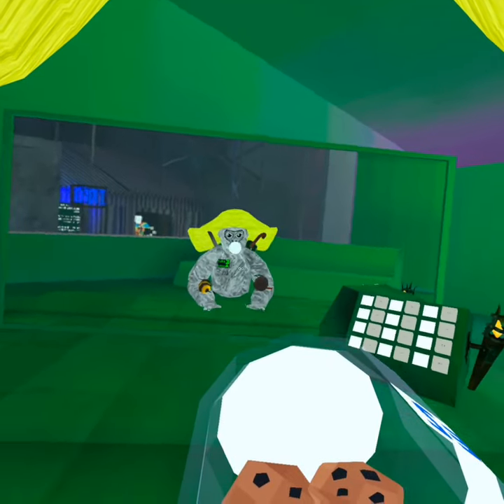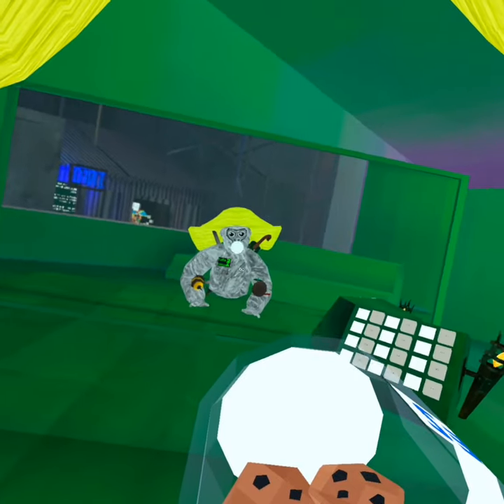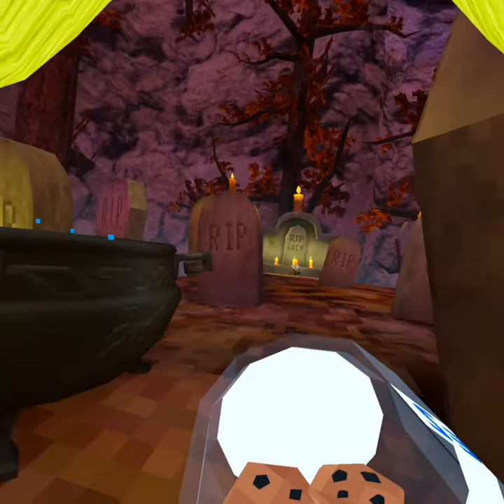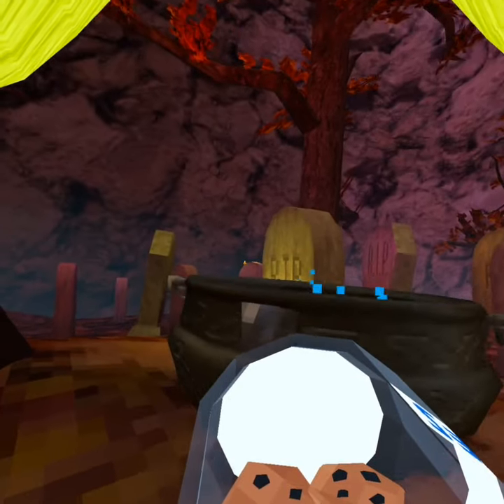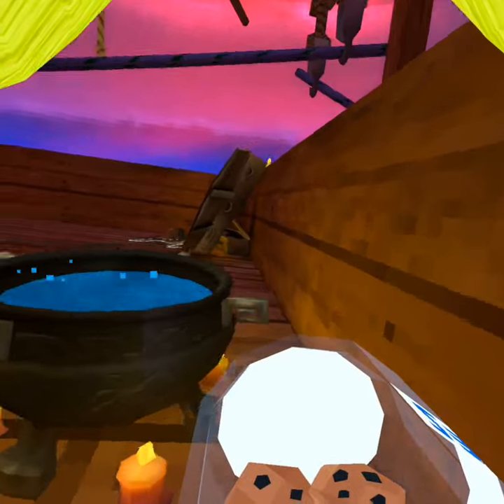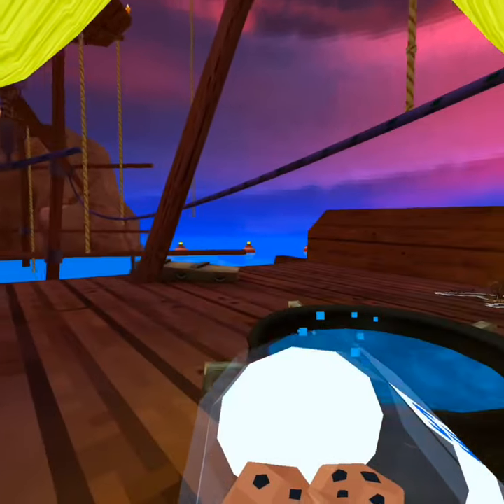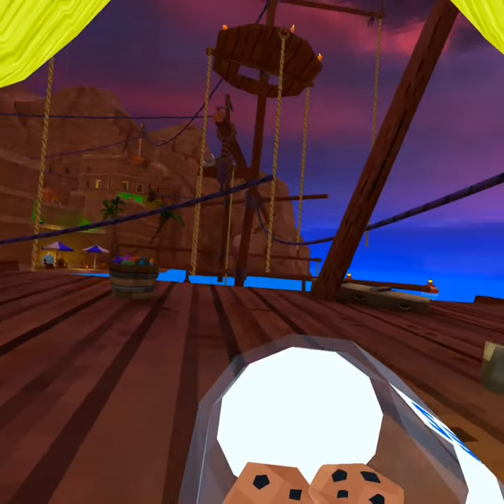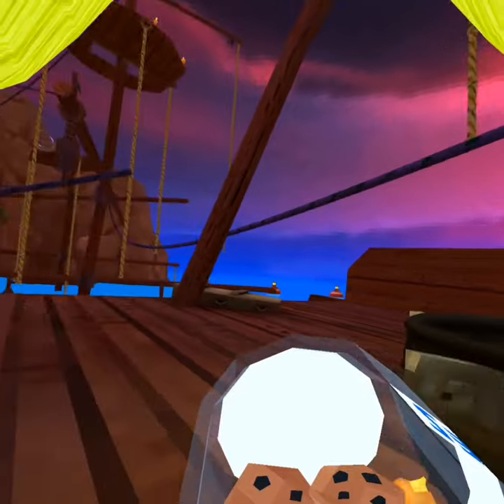all the cauldron combos in gorilla tag